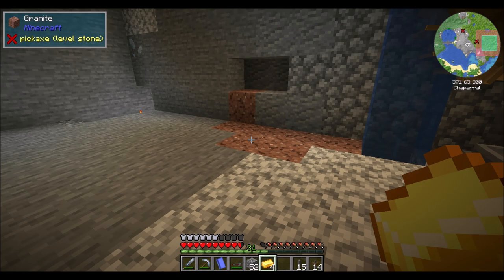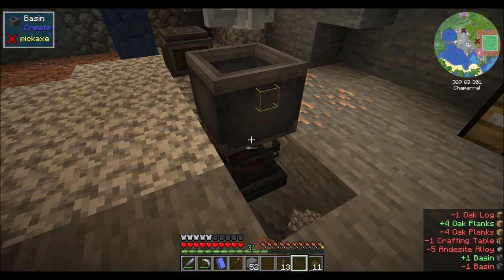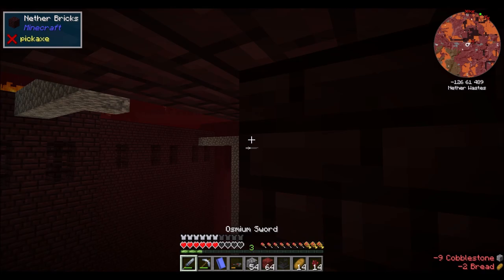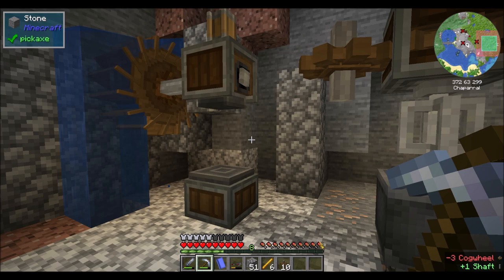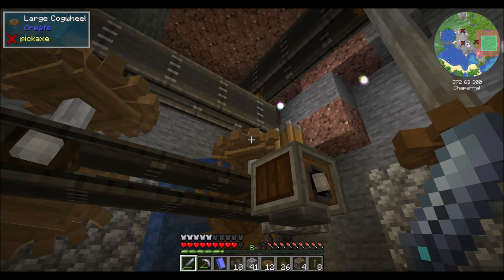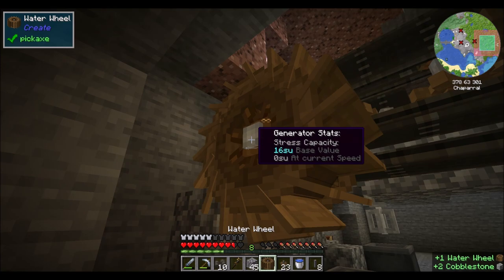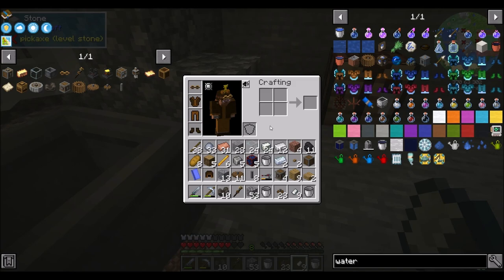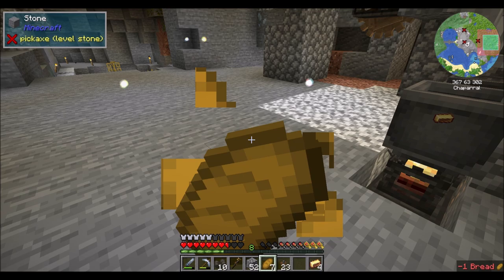Forgecraft S14E5 Mixing with Create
Figuring out Create's mixer